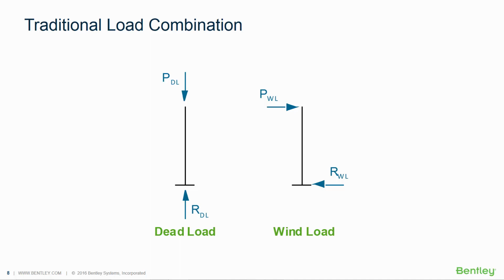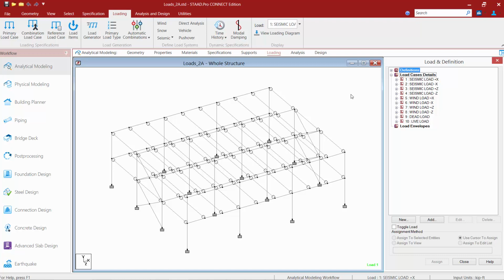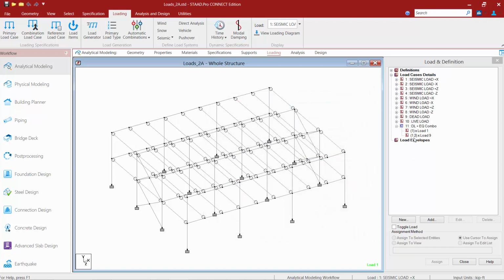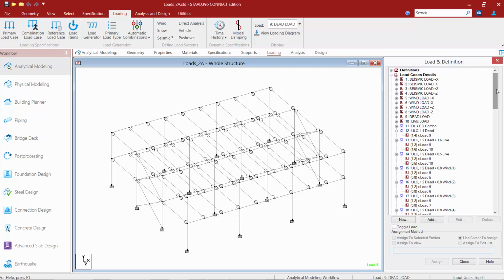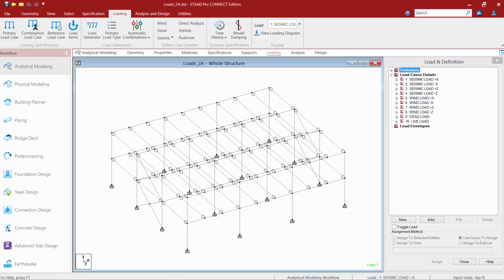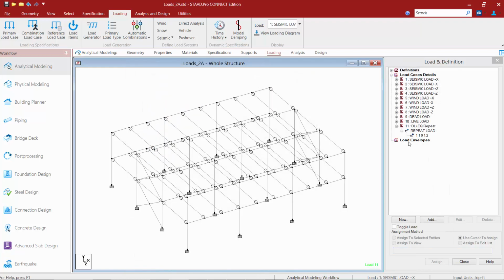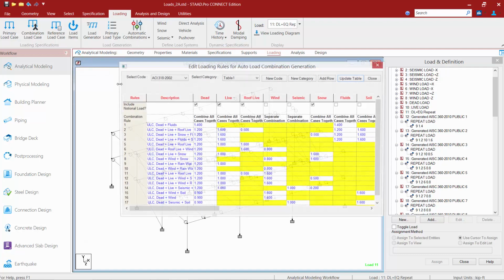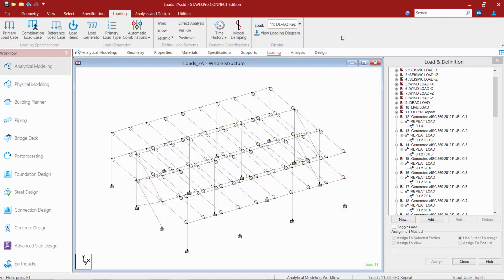06 Generating Load Combinations CE